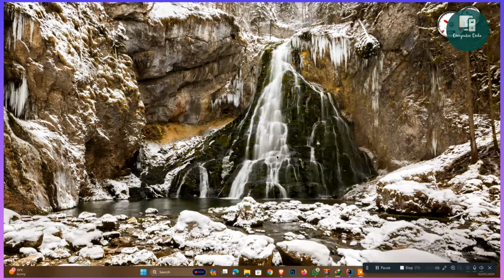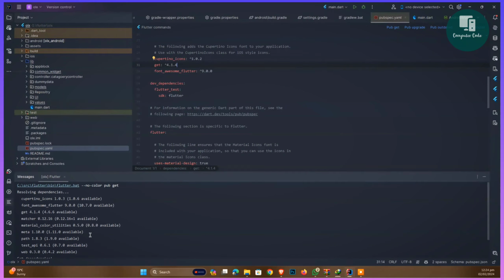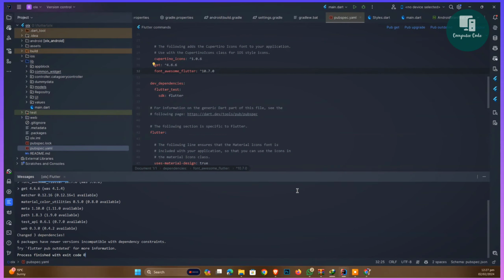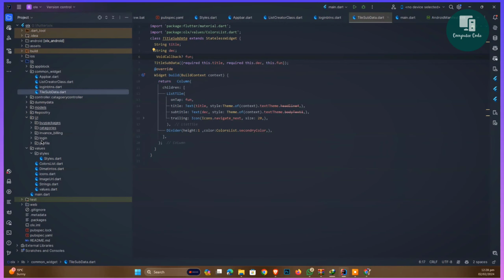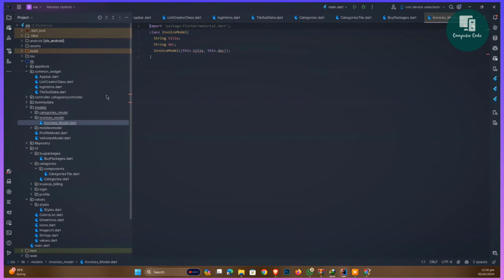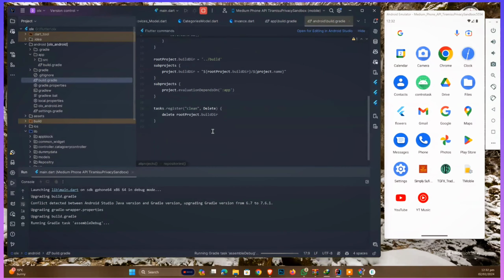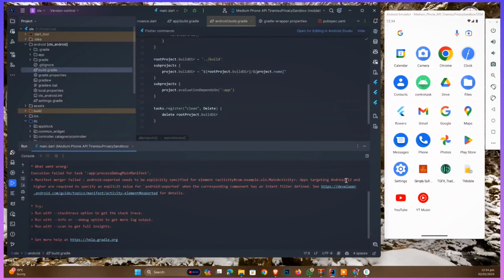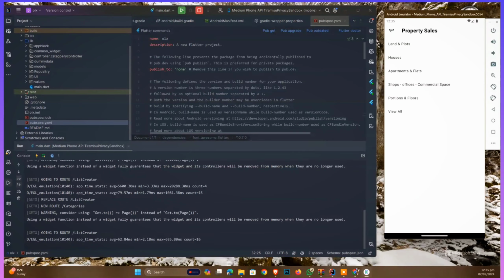Upgrading Your Old Flutter Project: From 2.7.0 To 3.1.3 - The Ultimate Guide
In this in-depth tutorial, we dive into the intricacies of upgrading your Flutter project from version 2.7.0 to the latest release, 3.1.3. Whether you’re a seasoned Flutter developer or just starting out, this guide will equip you with the knowledge and best practices needed for a smooth transition.

🔍 What You’ll Learn:

Understanding the key changes and improvements in Flutter 3.1.3.
Navigating breaking changes and deprecated APIs.
Updating dependencies and plugins seamlessly.
Handling platform-specific adjustments.
Testing and validating your upgraded app.
Performance enhancements and optimizations.
🚀 Why Upgrade? Upgrading your Flutter app isn’t just about staying up-to-date; it’s about unlocking new features, security patches, and performance gains. Join us on this upgrade journey, and let’s elevate your Flutter app to the next level!

🎯 Who Should Watch:

Flutter developers looking to keep their projects current.
Teams transitioning from older versions to the latest stable release.
Anyone curious about the art of seamless upgrades in Flutter.
Get ready to master the art of Flutter upgrades! 📺👨‍💻